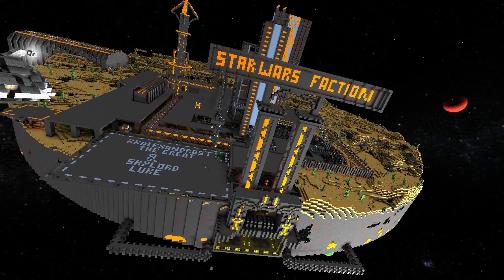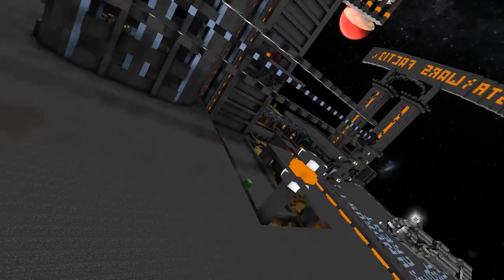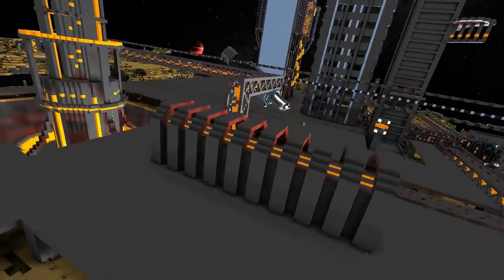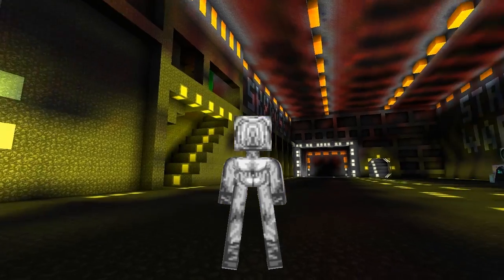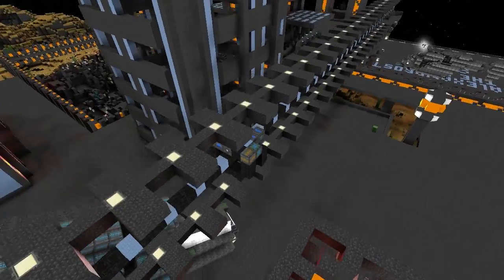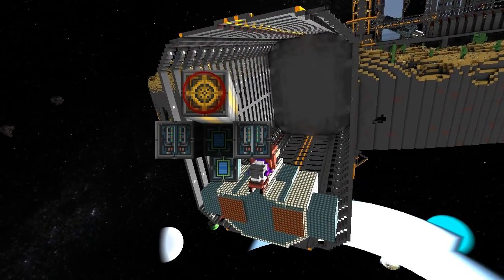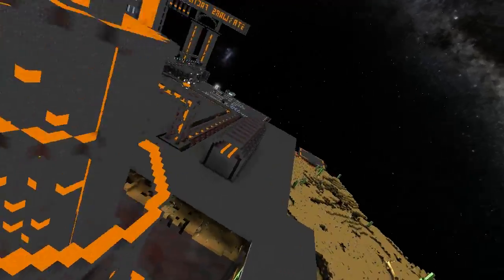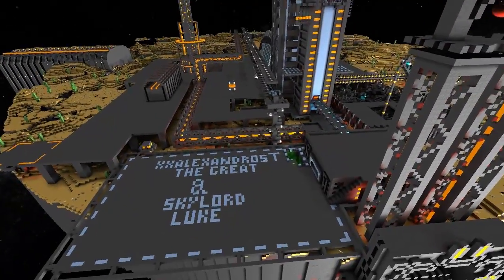Starmade Ep223: Star Wars Faction Planet by Skylord Luke and AAlexandrosTGreat [Station of the week]